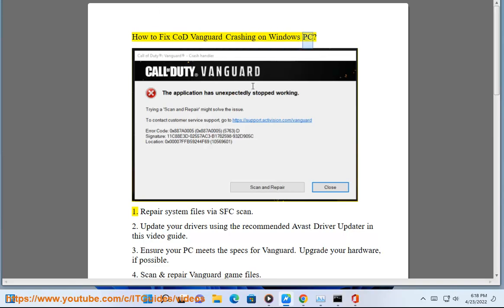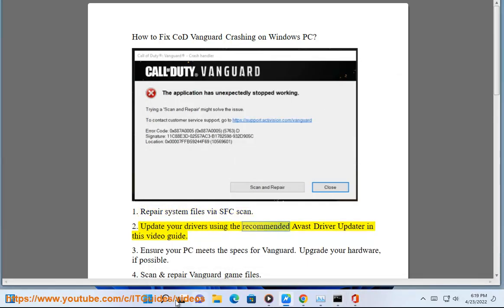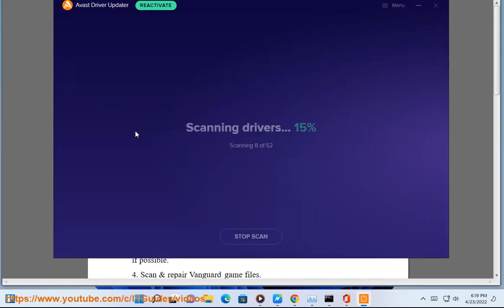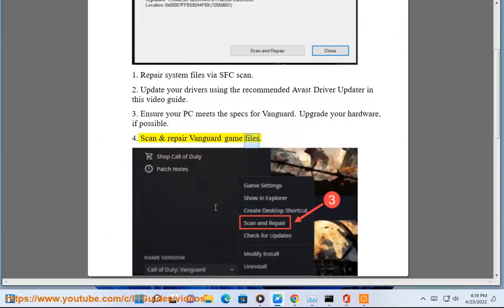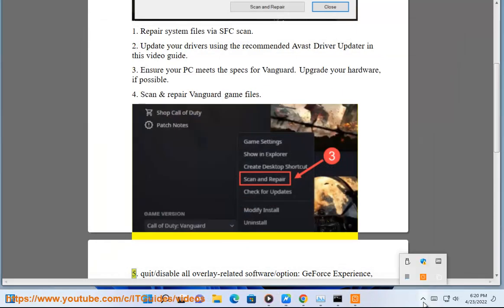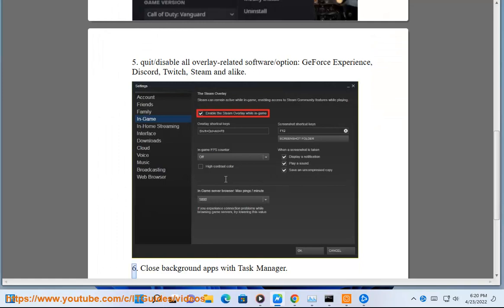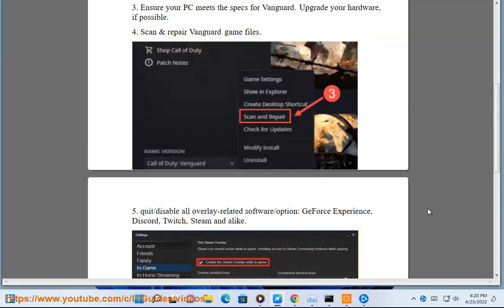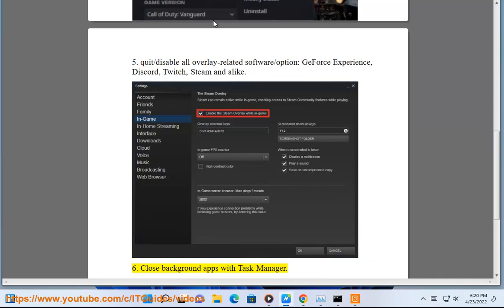Fix CoD Vanguard Crashing on Windows PC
Here's how to Fix CoD Vanguard Crashing on Windows PC. Run Avast Driver Updater@ to keep all your device drivers up-to-date effectively.